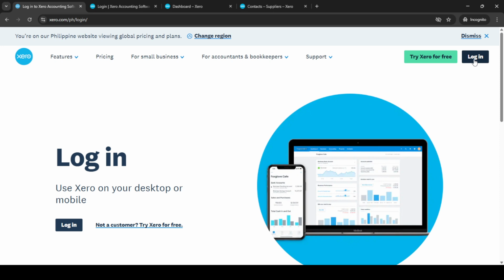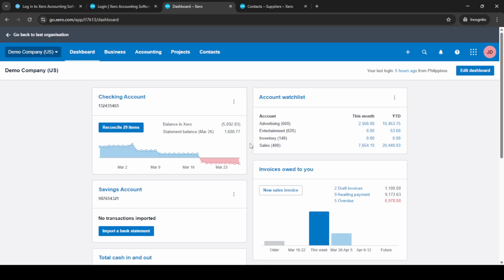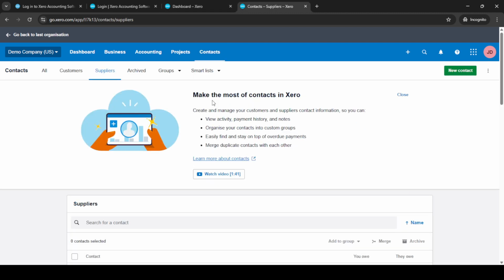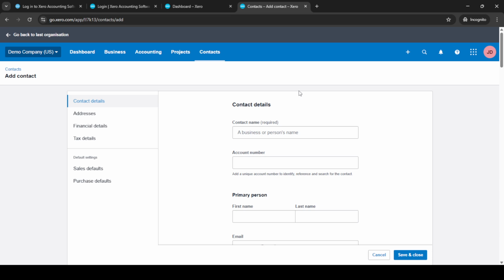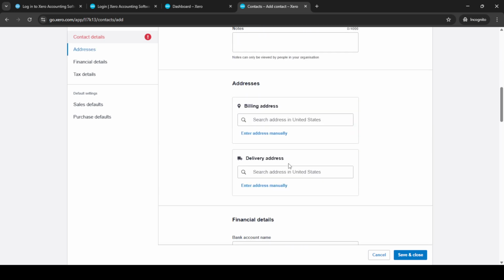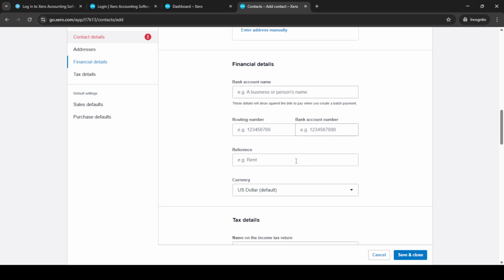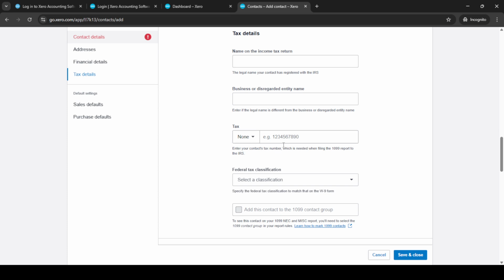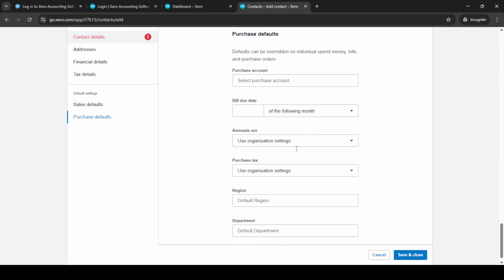How to Set Up Suppliers in Xero [2025 Full Guide]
In today's video we will show you how to mark invoices as paid in xero,how to mark invoice as paid in xero,how to add supplier in xero,how to use xero,how to create supplier creation note in quickbooks,xerfo how to,how to add bank details to invoice in xero,how to import transactions in xero,how to reconcile refund from supplier in xero,how to use xero accounting software,how to add suppliers in xero,import supplier bills in xero,how to pay bills in xero,how to create a supplier invoice on xero